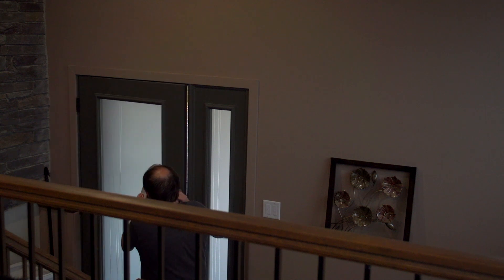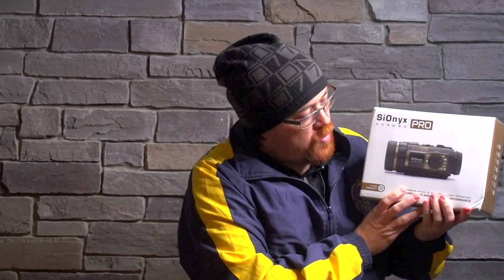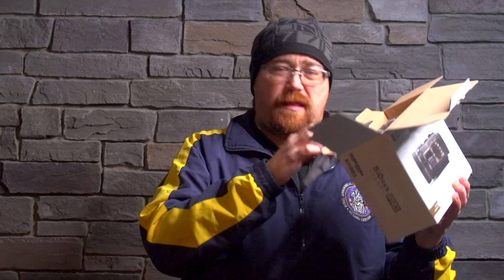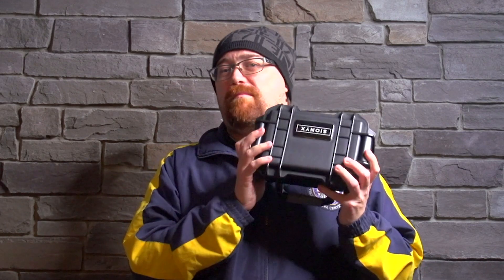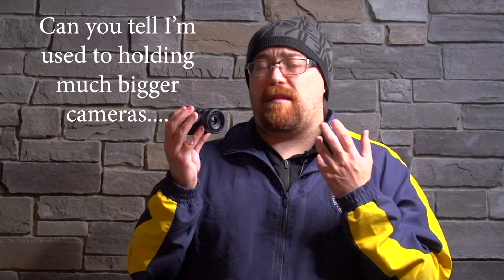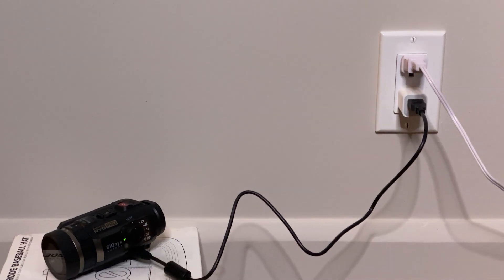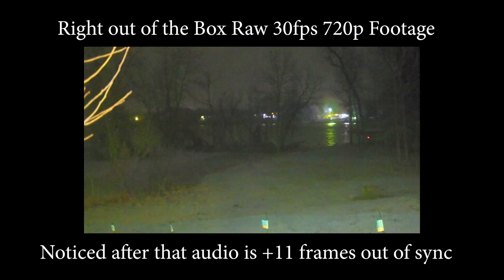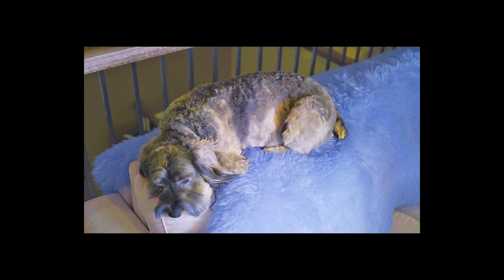SiOnyx Aurora Pro Unboxing and IR Color Night Vision Camera Test 🌃👻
So my new SiOnyx Aurora Pro arrived today while I was filming about Astro vlogmas so I did an impromptu unboxing and out of the box IR color night vision footage test that evening which can be found at the end of the video.

I'm also doing vlogmas2020 this year so my goal is to post a new video every day so be sure to subscribe as I test out this camera during the whole month!

0:00 The Wait for Delivery
0:57 Unboxing the SiOnyx's Many Boxes
5:00 What's in the Box?
6:15 Why is it "Pro"?
7:28 The Power Gripe
7:56 Like & Subscribe!
8:06 Testing out the Camera's 3 Modes!
9:48 Color Night Vision Test Video
10:29 Color Night Vision Test Photos